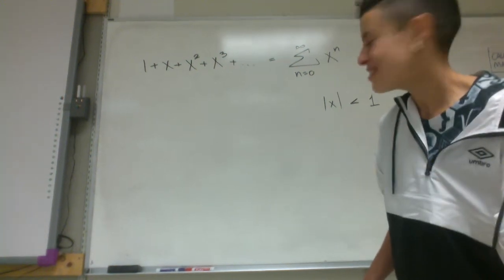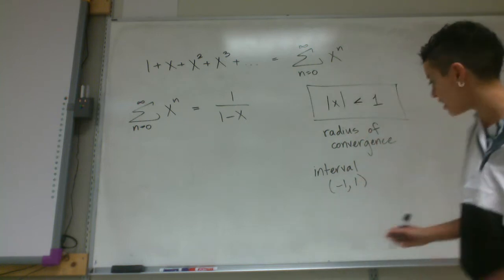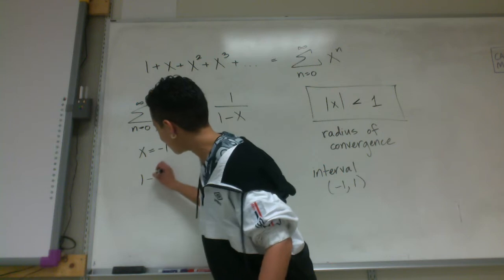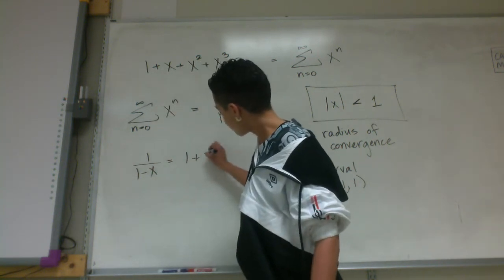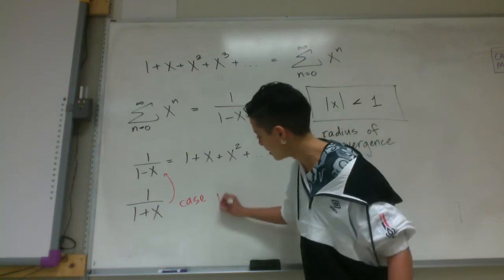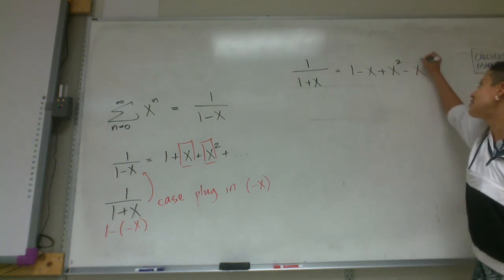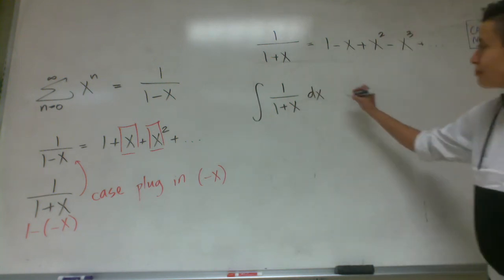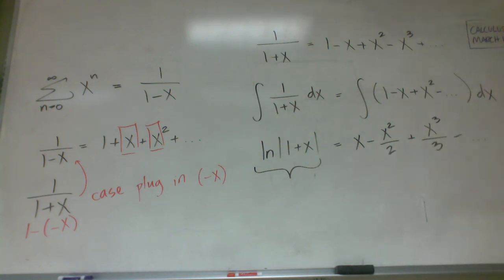#3: 9.8a Part II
Continuation of 9.8a Part I